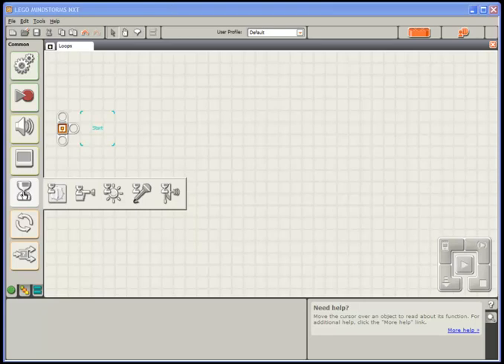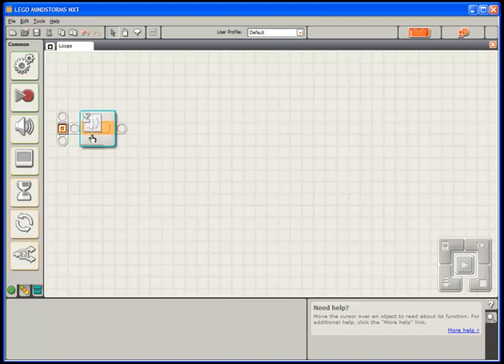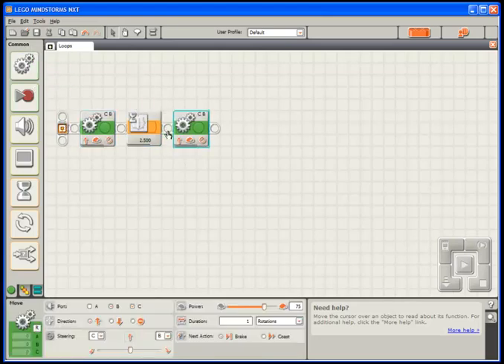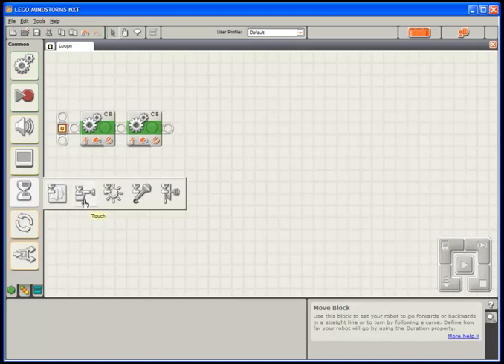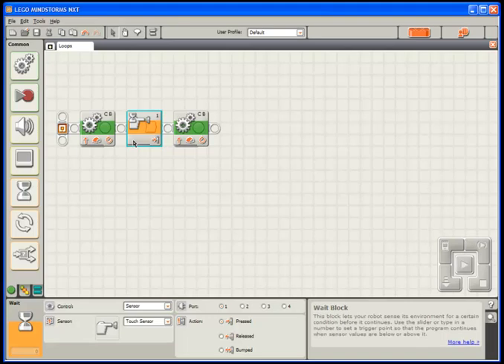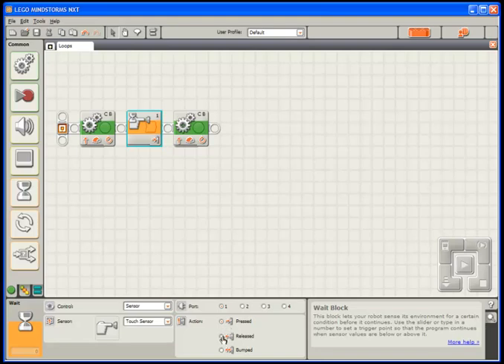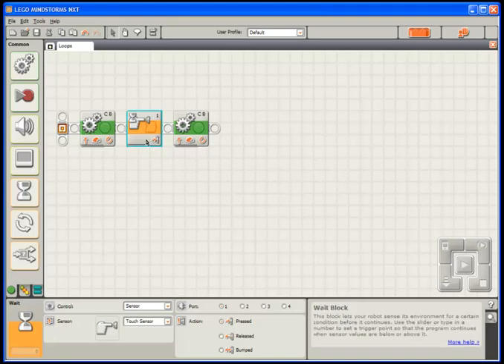Essentials3 Wait Blocks